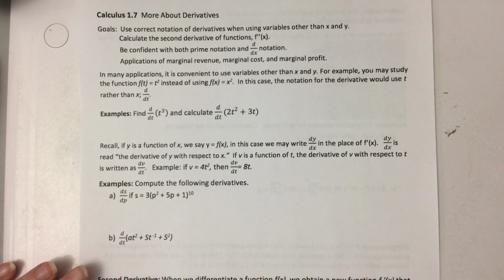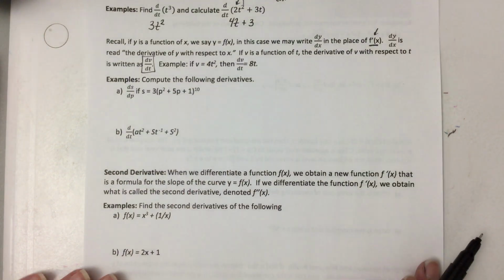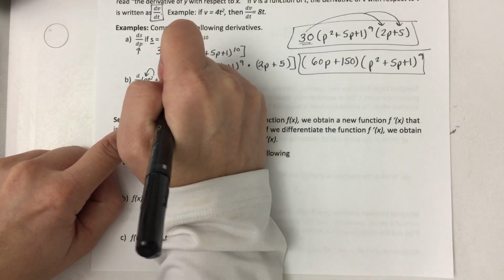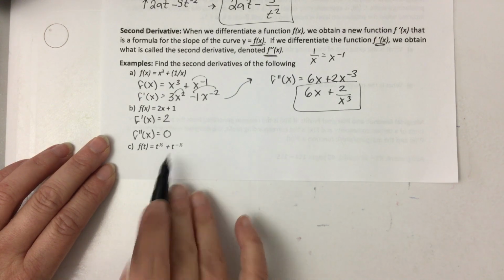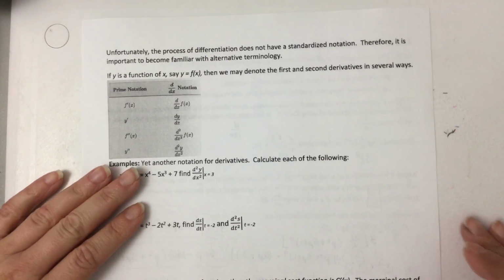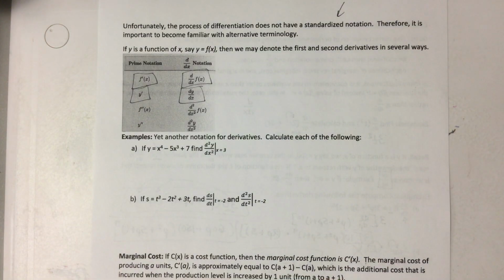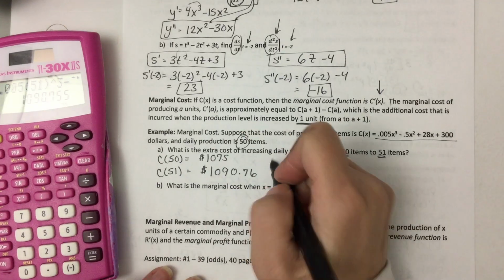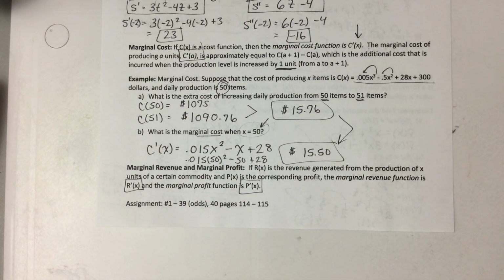CALC ~ 1.7 Notes